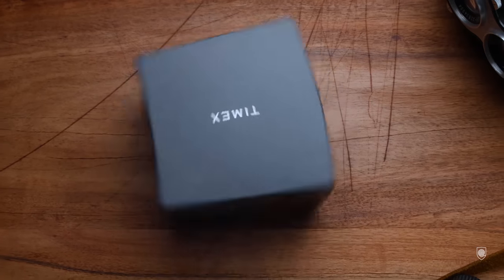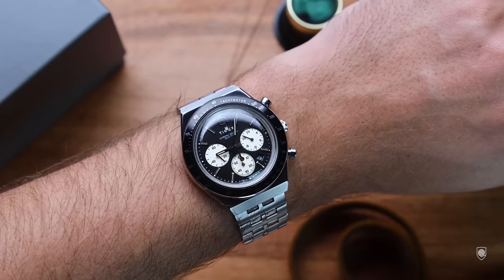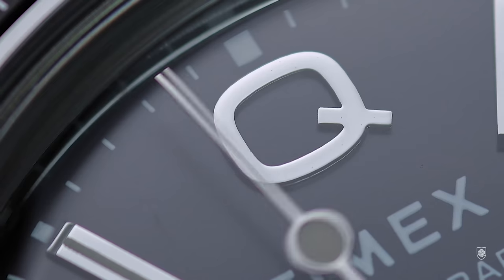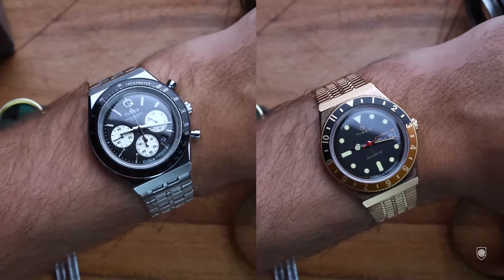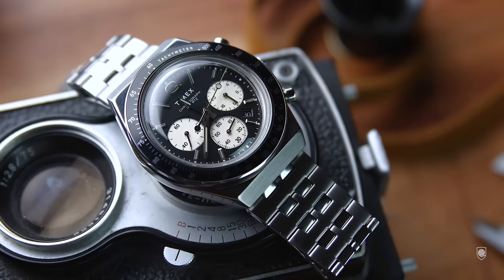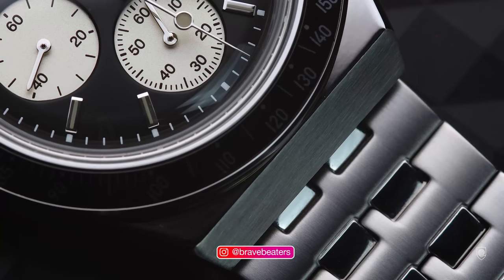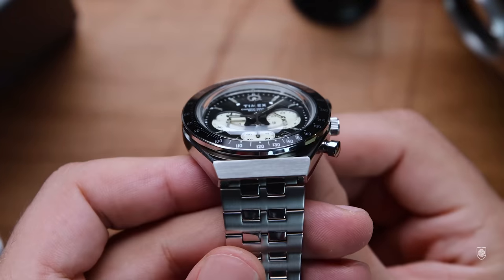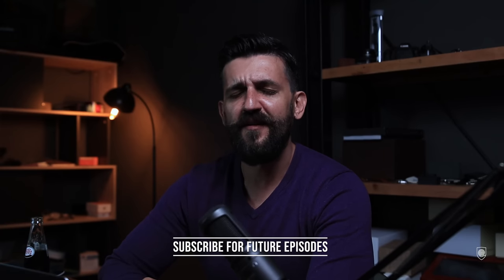Forget about MoonSwatch, this Timex Q Chronograph is PERFECT!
In this video we are looking at the amazing Timex Q chronograph on Jazz vibes.
A quartz watch, made so well... that puts to shame the hyped Moonswatch.
Let's see why!